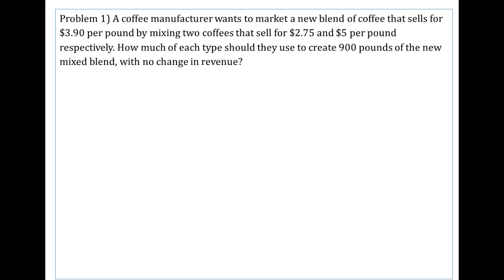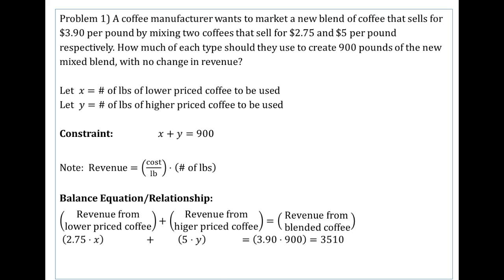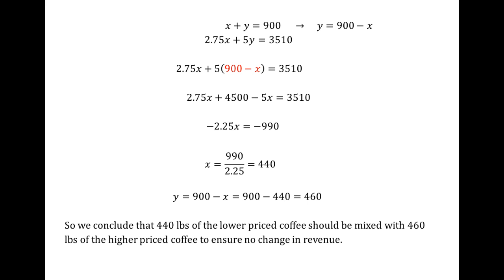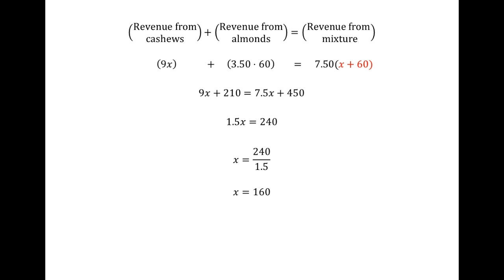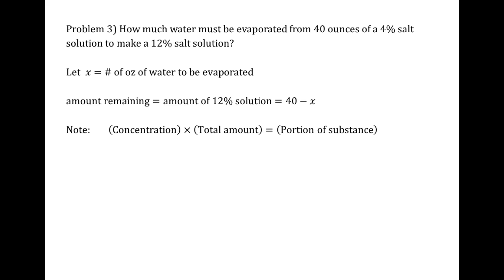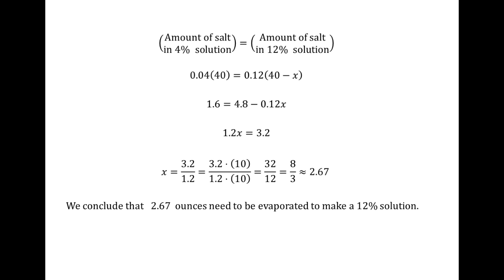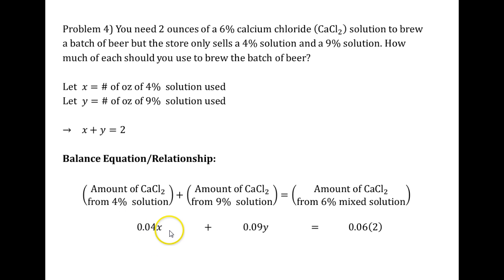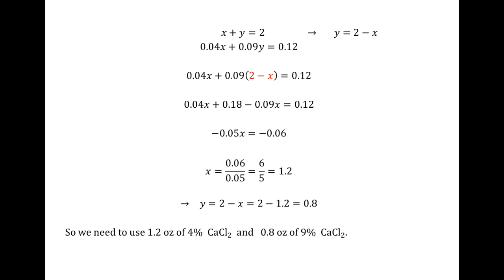MT125 Mixture Problems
We solve four application problems dealing with mixtures.